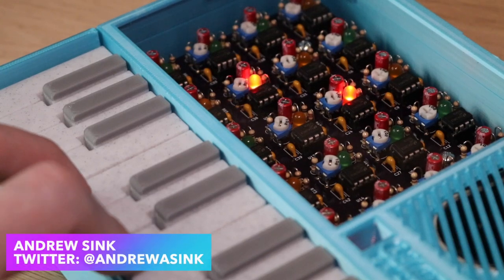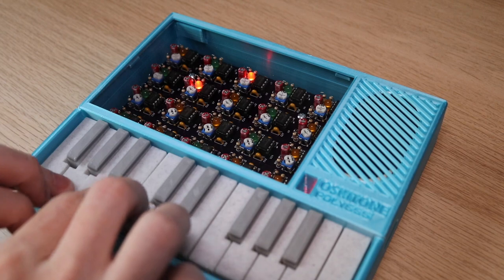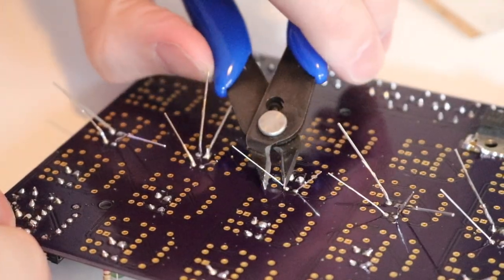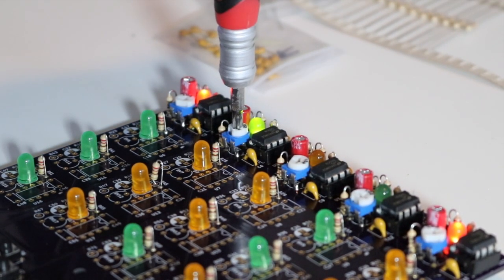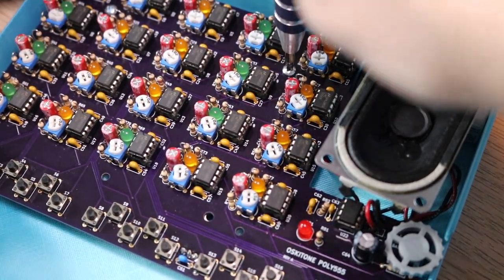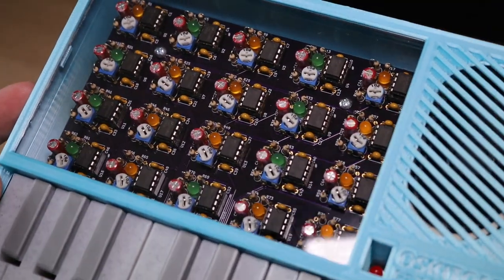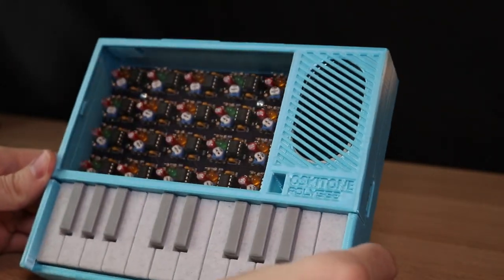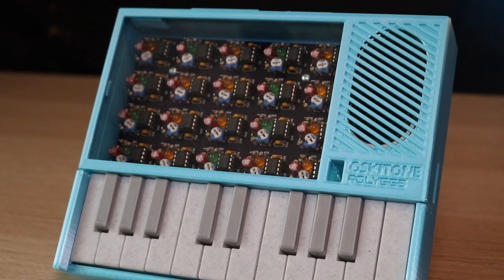Oskitone POLY555 - 3D Printed 555 Timer Analog Synth!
SKIP TO 2:39 TO HEAR THE POLY555. Interested in 3D printing, circuit bending, or synthesizers? Check out the POLY555 by Oskitone, a synth that uses twenty 555 timers to create polyphonic music! MORE BELOW ↡↡↡↡

TOOLS & STUFF:

Turquoise Silk PLA - Amazon

Weller Soldering Iron - Amazon